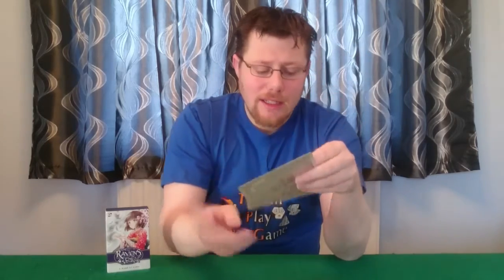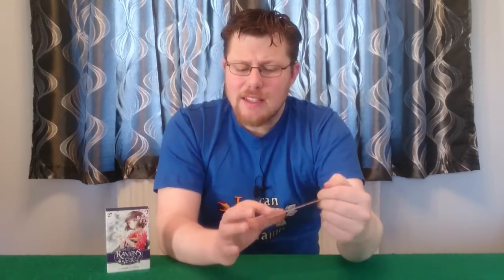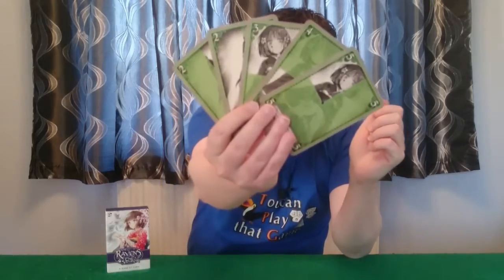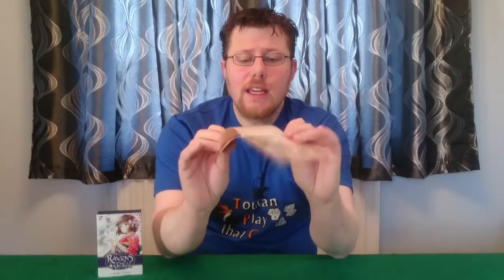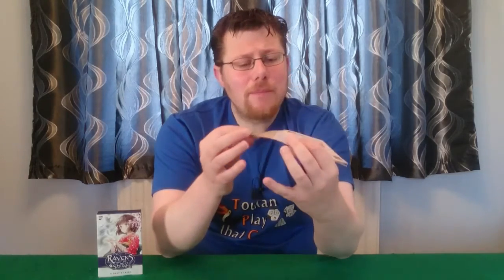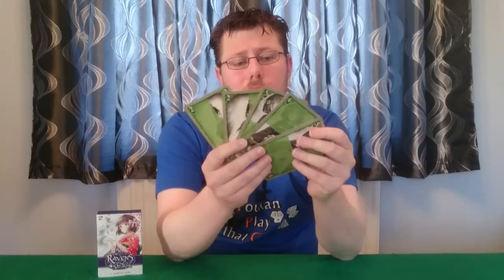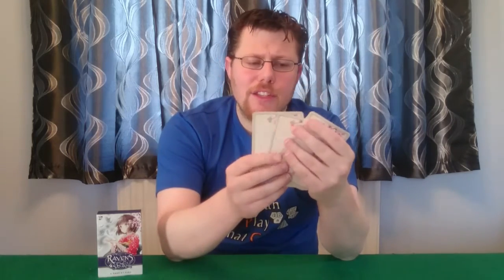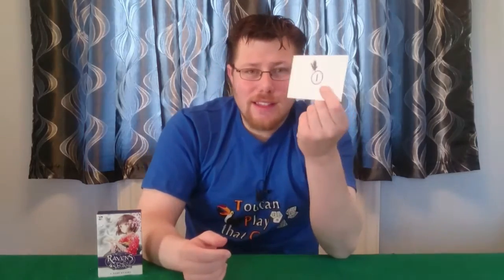The Ravens of Thri Sahashri - Review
In this video you can find out my final thoughts on The Ravens of Thri Sahashri by Osprey Games.